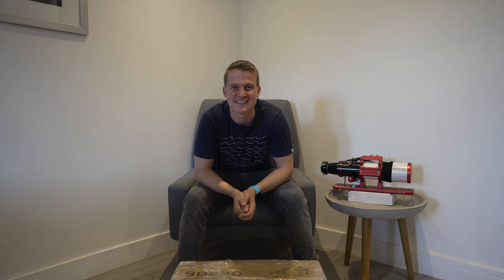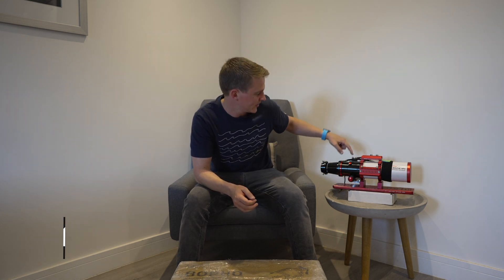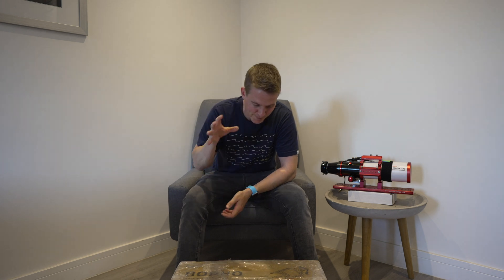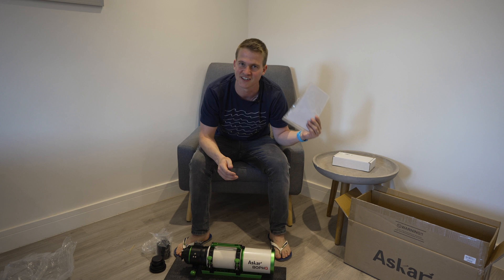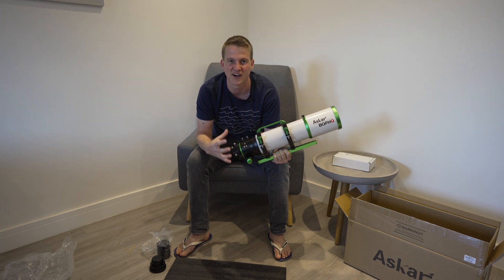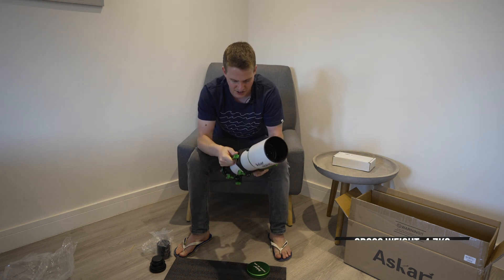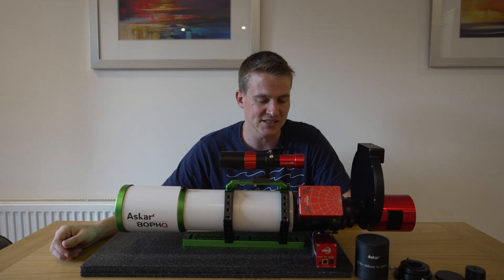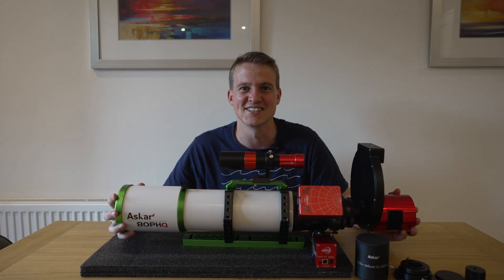New Telescope: The Askar 80PHQ - Initial Impressions and First Light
Hello Everyone,

Very exciting video this week because I have been sent a new telescope to review from Sharpstar Optics: the Askar 80PHQ. I get to use the scope for a few months before sending it back, so if you have any questions about the telescope for the full review please let me know.

In this video, I give my initial impressions and collect first light on the Cygnus wall, using the the Askar 80PHQ.

If you are interested in my other telescope the Askar FRA400, then you can watch the review video

Image details: Cygnus Wall.

Equipment:
* Askar PHQ80
* ZWO Asi 2600mm pro
* Antlia 3nm SHO filters
* Ioptron CEM60
* Asiair pro
* f4 mini guide scope
* 290mm guide camera
* ZWO EAF

Data:
* HA:16 x 600s subs
* Sii: 10 x600s subs
* Oiii: 12 x 600s subs
* Calibration frames: Flats, Dark Flats and Darks
The images were stacked in APP, edited in Pixinsight.

Please let me know your thoughts on the telescope and any questions you have for a full review in the comments below.